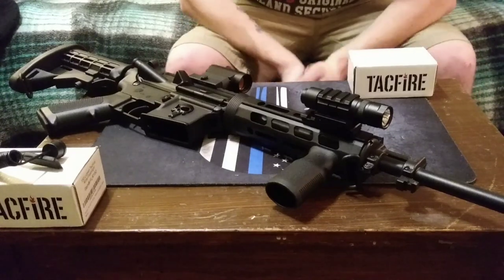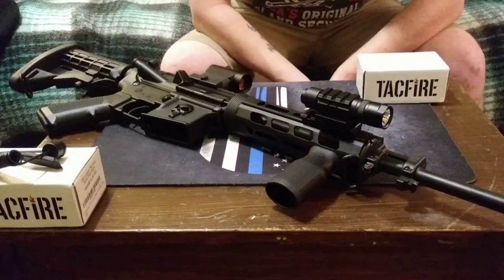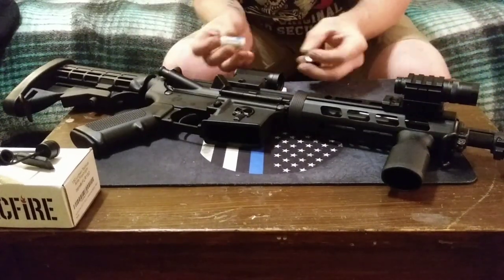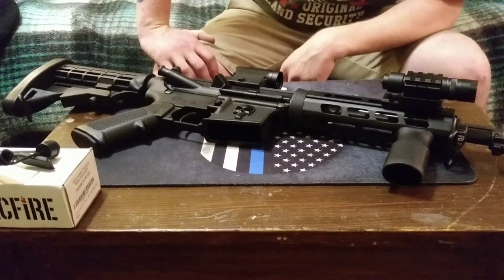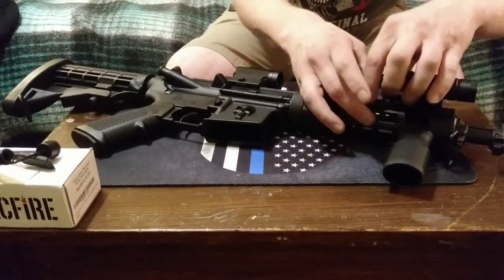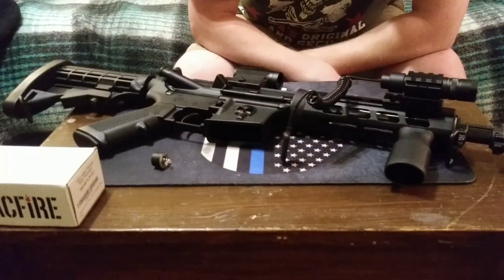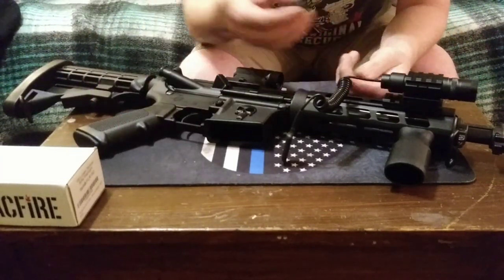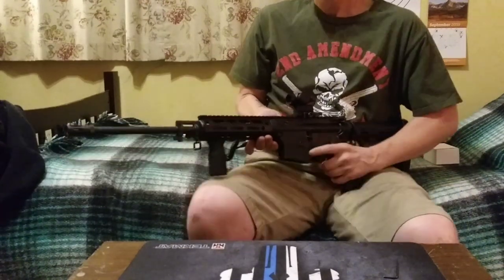$20 high quality tactical rifle flashlight by Tacfire from Amazon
For only 20$ this tactical light is an amazing deal and a perfect and very affordable option for someone purchasing their first tactical light as well as a more than suitable light for an experienced shooter. I go over all of the features and functions of this rifle mounted flashlight that i think make it a great alternative to the more expensive brand name options available on the market. I will provide the link to this product below.